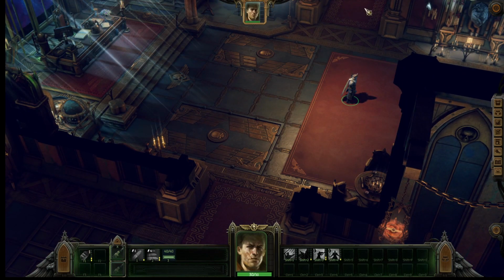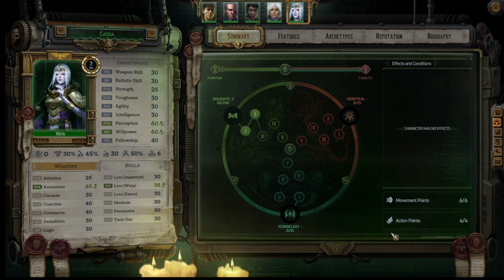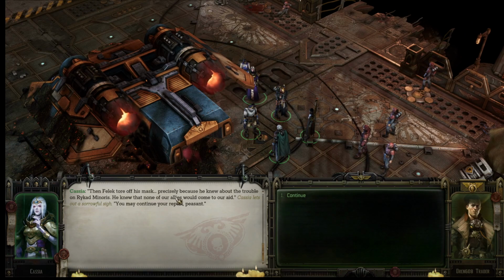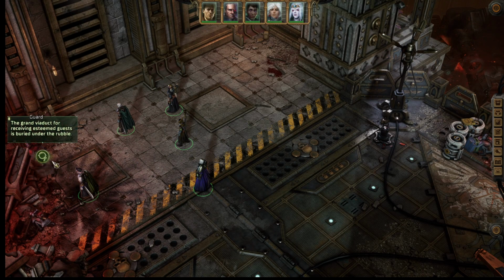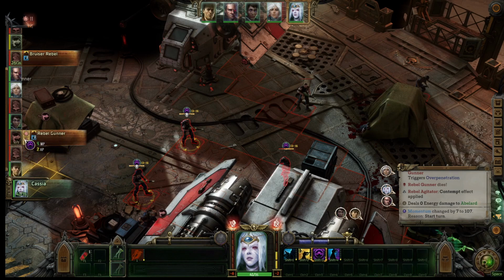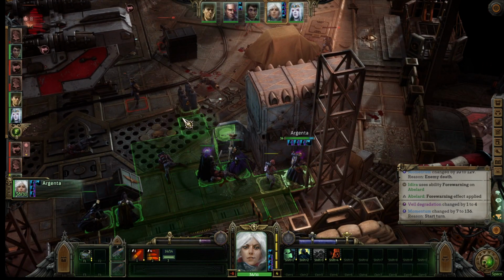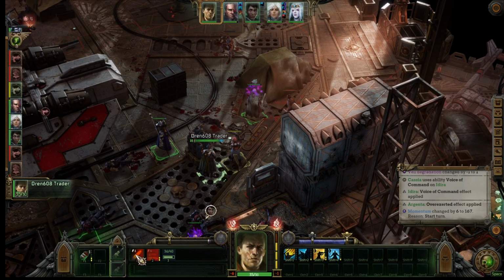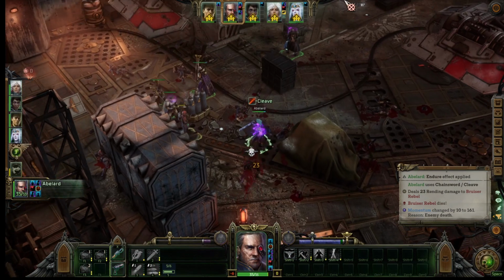Dren608 Plays - (WH40KRT) - Ep. 21 - To the planet Rykad Minoris, Starport, Battle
War Hammer 40K Rogue Trader
Designed by Owlcat Games
Published by Owlcat Games
Set in the Warhammer 40K universe created by Games Workshop

Note: As of Episode 20 and moving Forward I will be using the Acronym in title WH40KRT.

A Gothic, Grim Science fiction setting, you take on a role as a combination Explorer, Conqueror, Colonizer and Torch Bearer of the Imperium of Man.
Come explore the Koronus Expanse with me.

Lets See if Dren608 can survive and thrive in this Science Fiction Computer Role Playing Game.
Timeline Breaks:
0:00 Recap
1:30 Back to bridge to Rykad Minoris - Scan, and review the System
3:25 Inventory and equipment adjustments, Character review
11:40 Land on planet at Starport, rude greeting, Dialogue
20:15 review Journal
14:28 Try to figure out the Lab machines? I blow it up...
20:35 Meet Cassia
21:54 Explore Starport
24:55 Battle, Set-up
28:00 Round 1, Get A few, They have a lot of friendly fire incidents, yet there are still very many!
41:24 Round 2 -
51:10 AAR, Summary, Sign off

Please Leave comments (without too much spoiler content if you can)

                                                Dren608